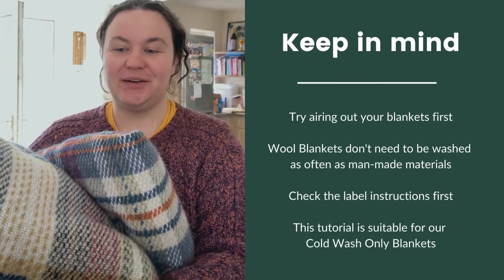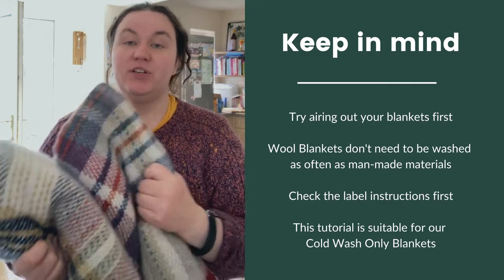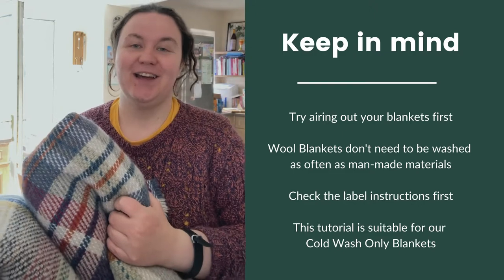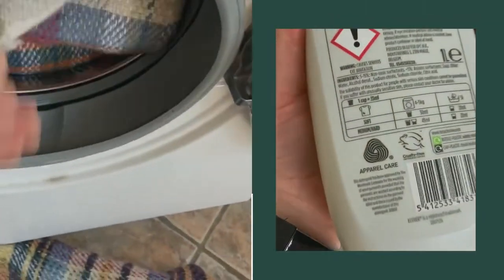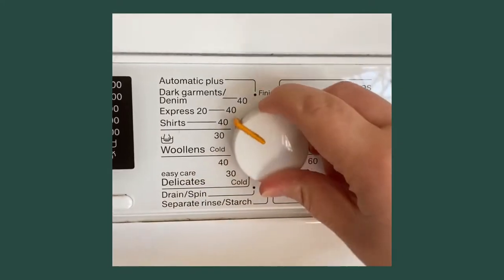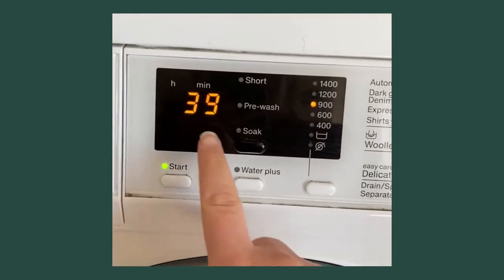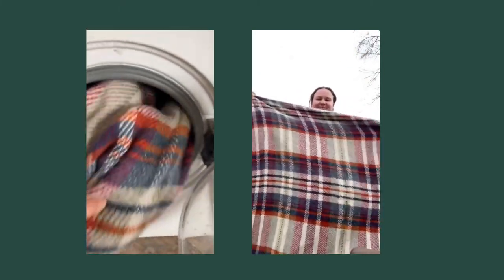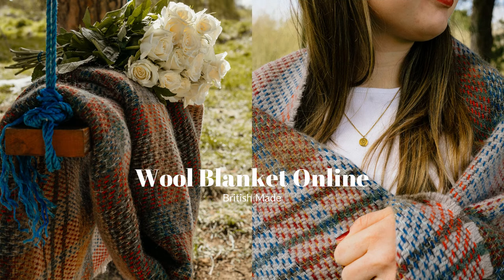How to Wash a Wool Blanket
We often get asked how to wash our pure wool blankets so we thought we would make a handy guide!
This is suitable for blankets marked as 'Cold Wash Only'.
It's great if your blankets have been heavily used. We always wash ours after a firepit or BBQ in the garden to get rid of the smokey smell.

This video features our large recycled blankets, you can find them on our

You can shop our range of British Made Wool Blankets & Throws on our

If you want more information about how to care for your blanket check out this handy blog post:

Please keep in mind this video contains advice, but we are not responsible if your blanket is damaged during washing, and please bear in mind different machines & detergents will produce different results.